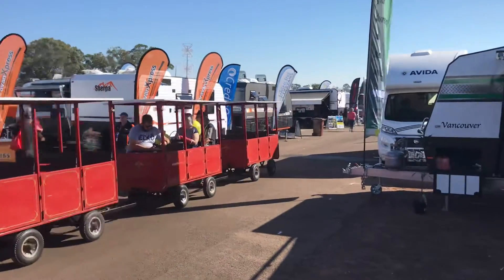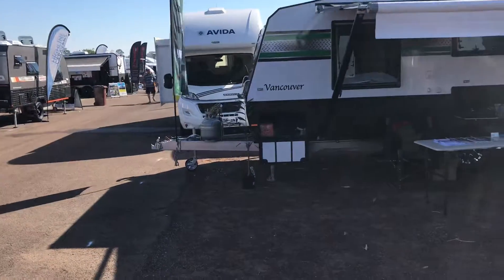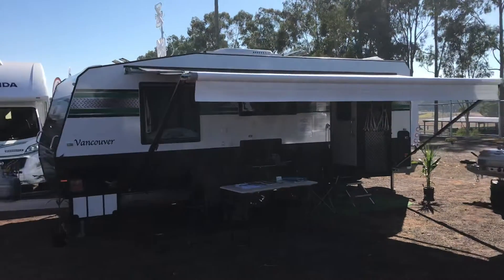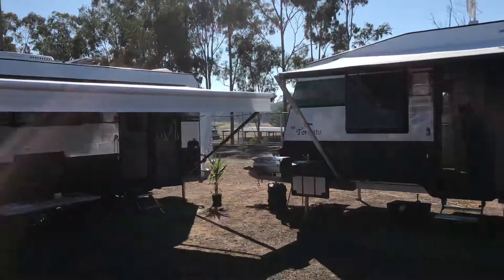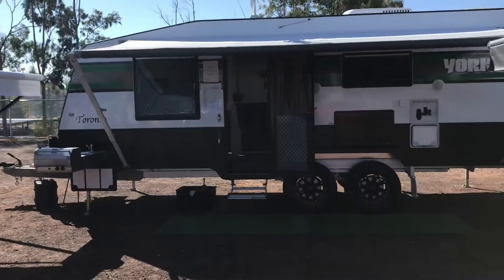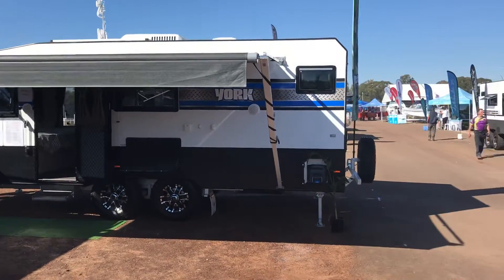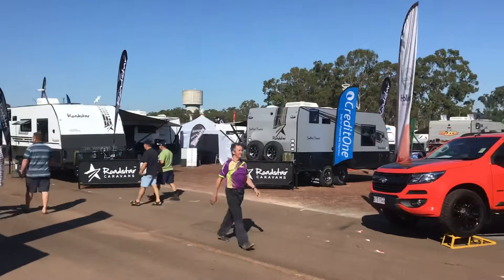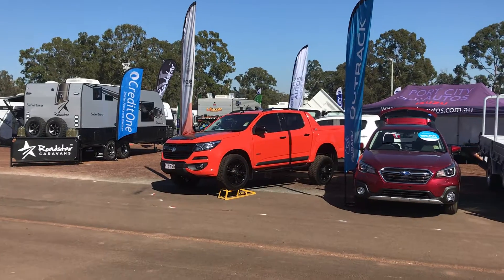2nd Day at the Maryborough show